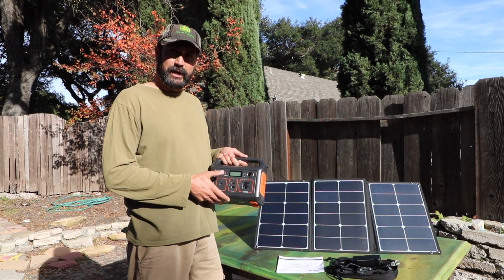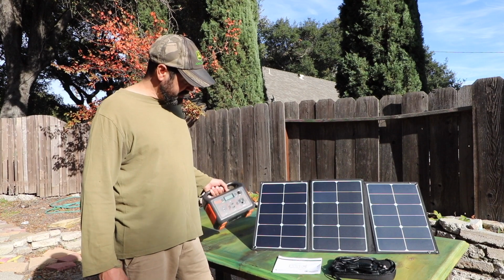Jackery 240 60watt Solar Panel Christmas Special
**Jackery Explorer 240
regular price: $249.99
**Jackery SolarSaga 60W Solar panel
regular price: $179.99

* 3 inch vinyl waterproof and UV resistant AdventureVanMan Logo stickers are now available. Orders outside of the U.S. please order a minimum of two stickers.